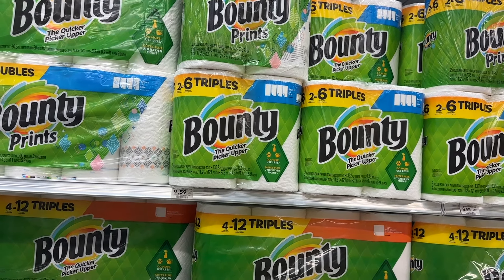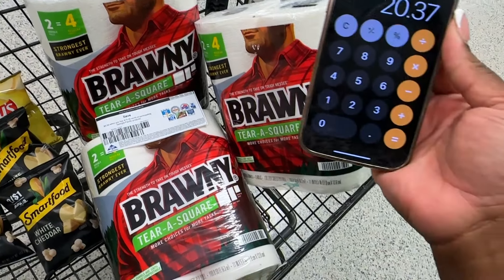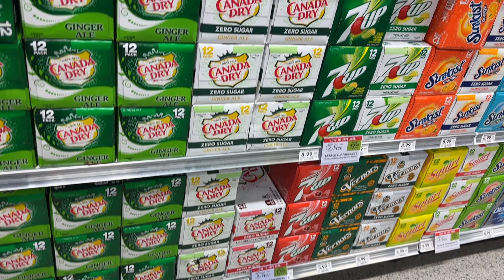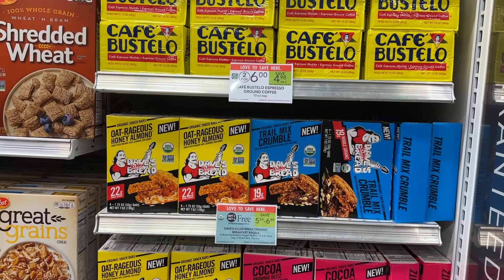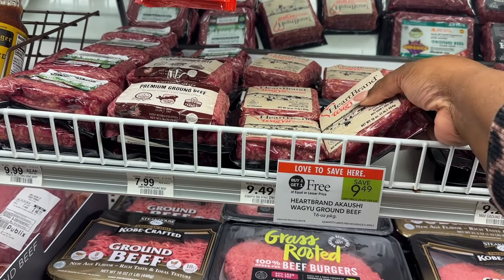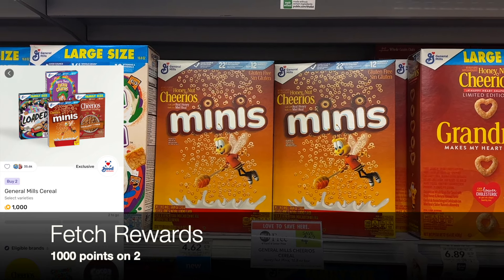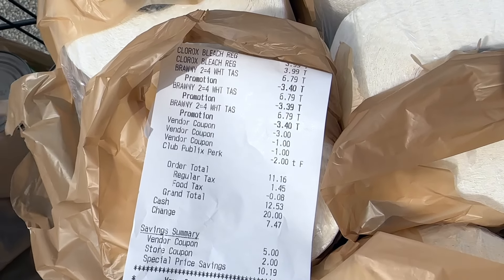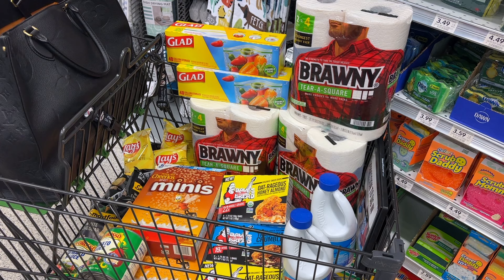Publix Free & Cheap Couponing Deals & Haul This Week | EASY MONEY MAKERS! 🔥| 2/21-2/27 OR 2/22-2/28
In this vlog, I'm taking you couponing with me to score some money maker groceries at Publix. These deals are good from 2/21-2/27 OR 2/22-2/28 depending on when your sale starts.

⭐️Join Swagbucks for awesome rebates at Walmart, Walgreens, Target, CVS & more